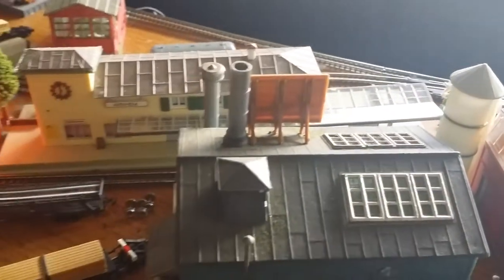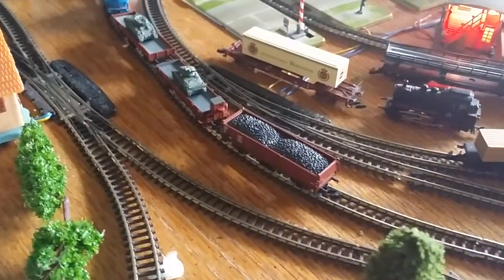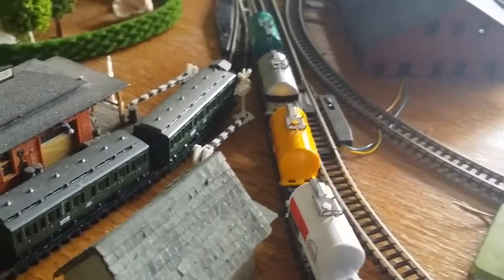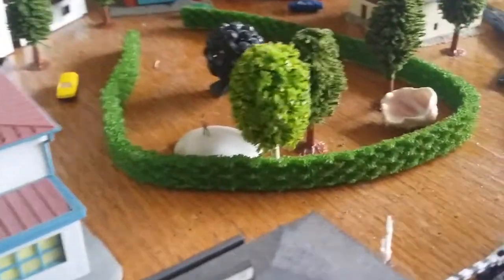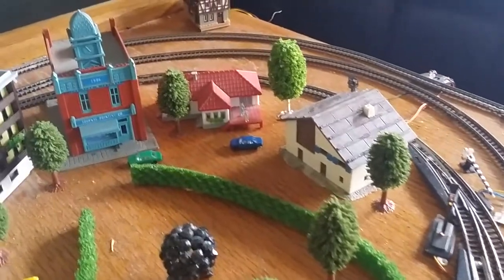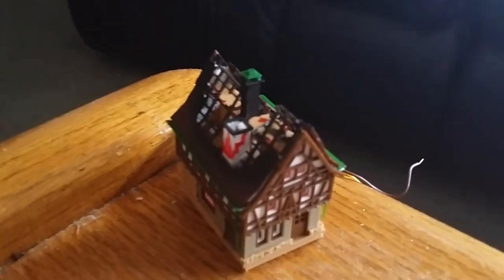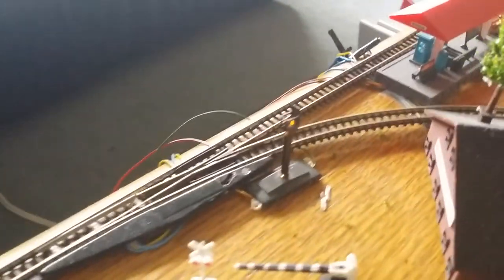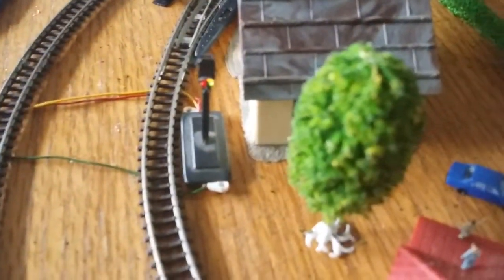Seventh Evolution tion z scale coffee table habit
This video is a year in progress of eBay and hobby store purchases. Some electrical work is commencing on signals, turnouts in the " yard " and remote building and house controls.